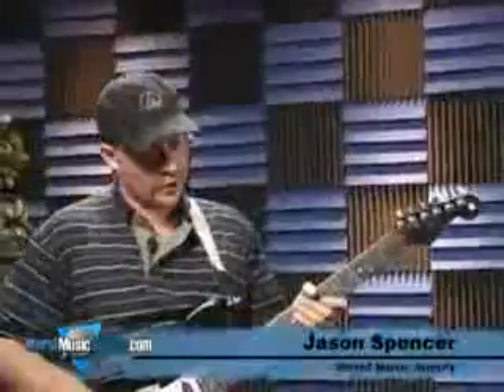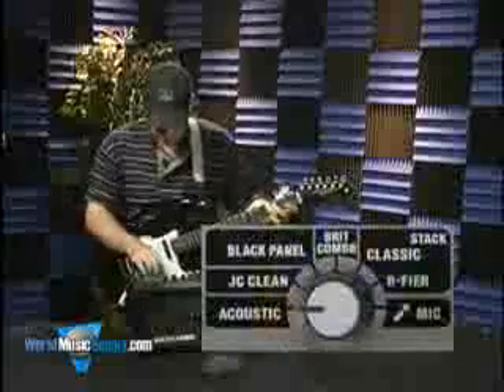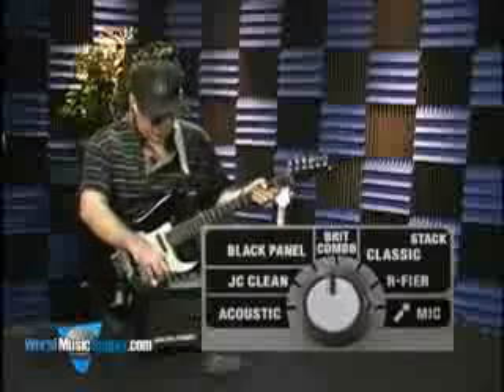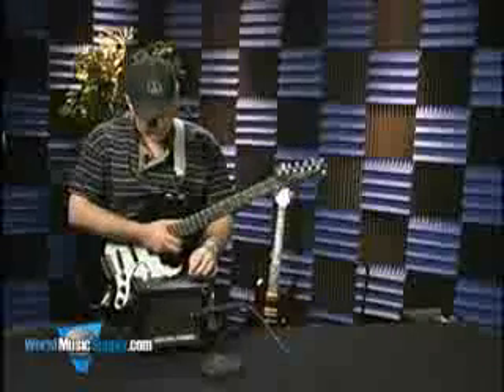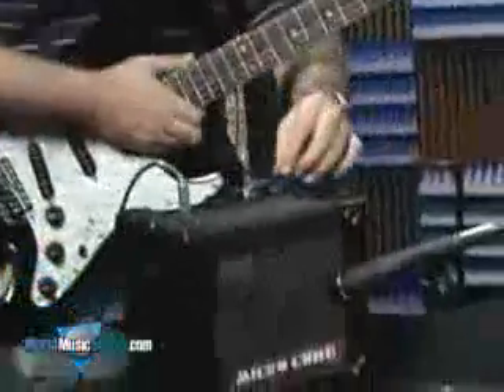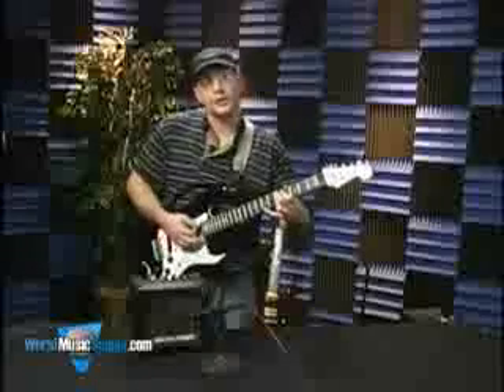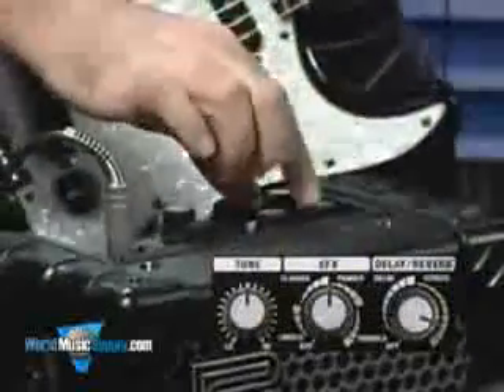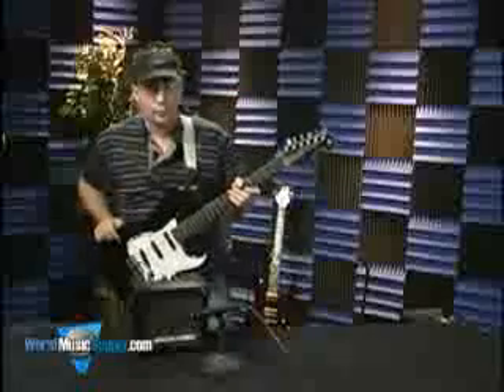ML 98799054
Video Migrado